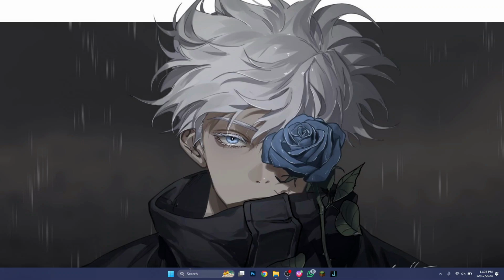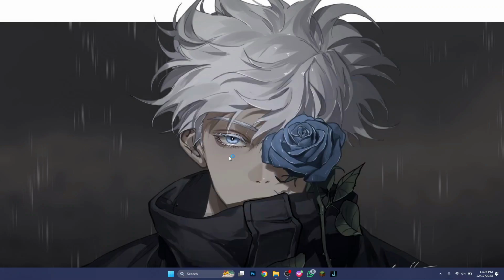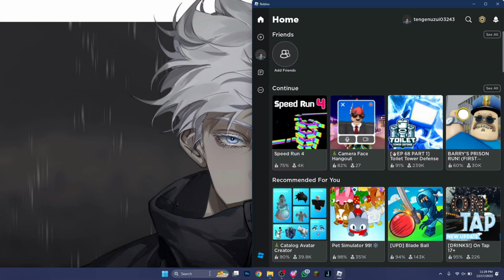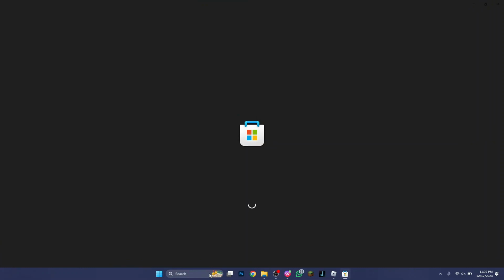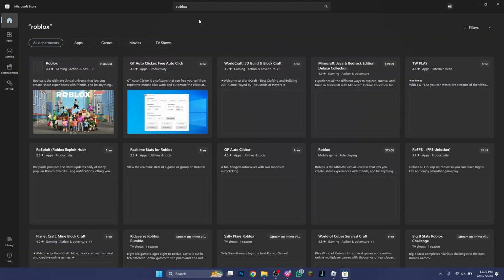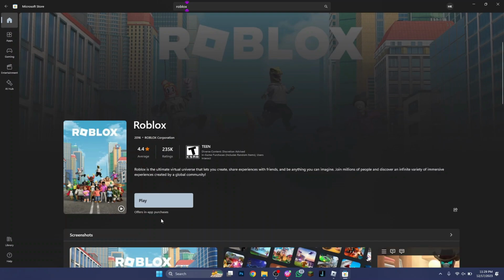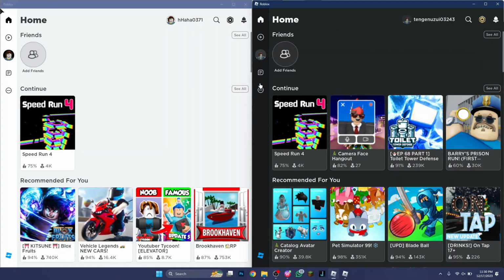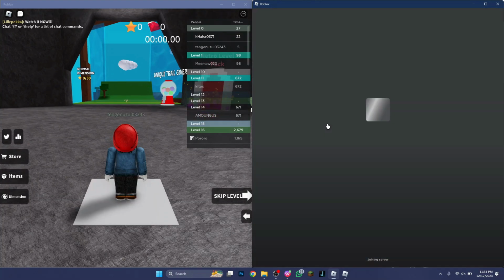How to Play Roblox On Two Accounts At The Same Time | Roblox (2024)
How to Play Roblox On Two Accounts At The Same Time

In this video I'll show you how to Play Roblox On Two Accounts At The Same Time. The method is very simple and clearly described in the video. Follow all of the steps & Play Roblox On Two Accounts At The Same Time